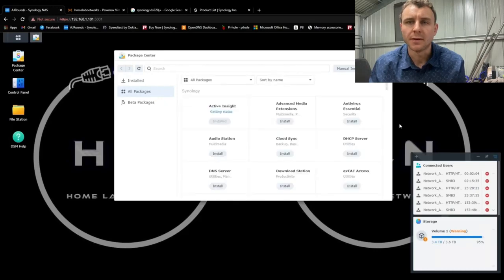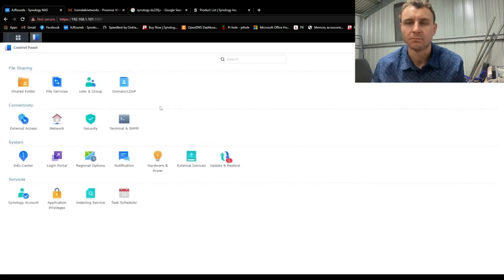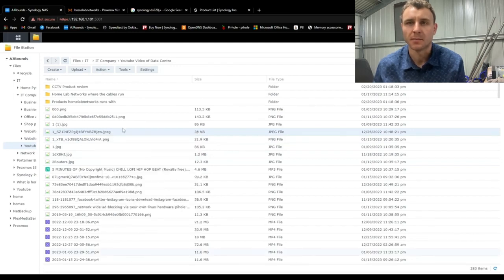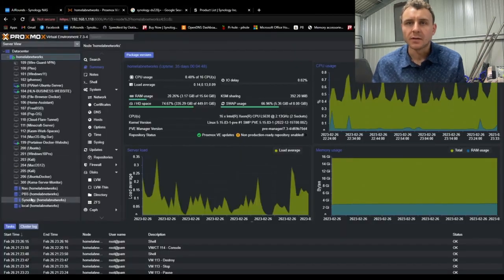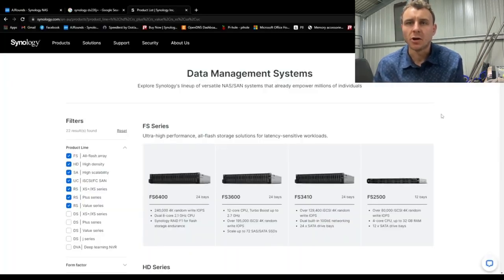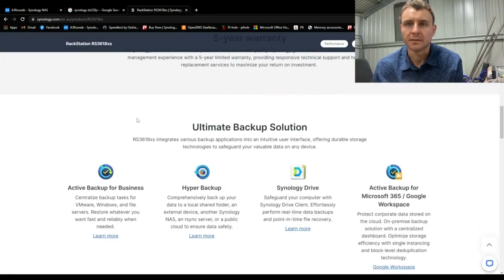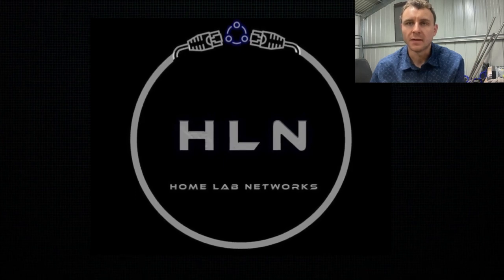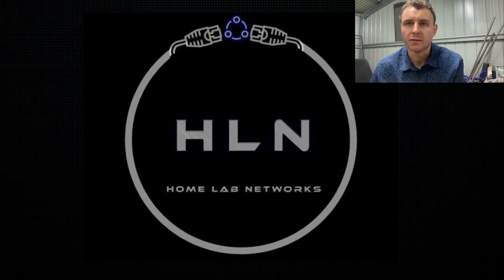WHY YOUR HOME LABS NEED A NAS!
Home Lab Network Tour and Set Up

synology nas review
buy synology nas

Welcome to my review of the Synology NAS! In this video, I'll be taking a closer look at this versatile network-attached storage device and sharing my thoughts on its features, performance, and overall value.

If you're not familiar with the concept of a NAS, it's essentially a compact server that allows you to store and access files, media, and other data over your network. The Synology NAS is one of the most popular options on the market, and for good reason - it offers a wide range of features and customization options that make it a great choice for both personal and professional use.

In this video, I'll be covering some of the key features of the Synology NAS, including its intuitive software interface, powerful hardware specs, and flexible storage options. I'll also be discussing its performance in real-world use cases, such as streaming media, hosting websites, and backing up data.

Whether you're a content creator, small business owner, or just someone who needs a reliable and customizable storage solution for your home network, the Synology NAS is definitely worth considering. So sit back, relax, and let's dive into my review of this impressive device!

Network-attached storage (NAS) refers to a type of storage device that is designed to be connected to a computer network, rather than directly to a specific computer or device. NAS devices typically contain one or more hard drives, and they are used to store and share data across a network, making it accessible to multiple devices and users.

NAS devices are usually equipped with their own operating systems and management software, which allow users to configure and control various aspects of the device, such as user access permissions, storage capacity, and network connectivity. Some NAS devices also include additional features, such as media streaming, backup and recovery, and remote access, which can make them very useful for both personal and professional use.

Nas DS220

My server rack and hardware:
27 Network Rack (600mm)

Server 1:
500gb Hard drive

Server 3 Dell Power edge R410:
16 GB ECC Server Ram
500 GB Samsung SSD
1Tb WD hard drive
500 WD hard drive

Server 4:
16gb DDR4
500gb Kingston SSD
2tb WD Hard drive
Intel i5

2X 2tb Seagate iron wolf Nas Hard drives